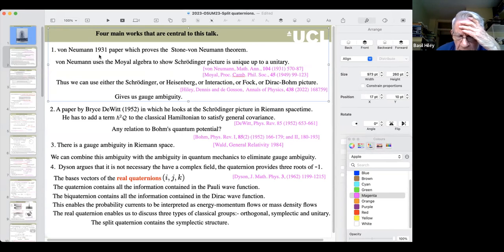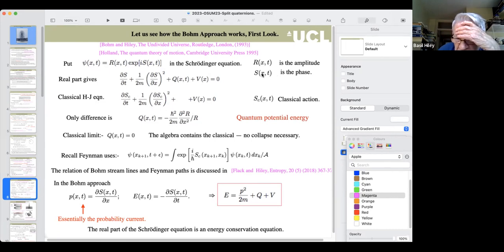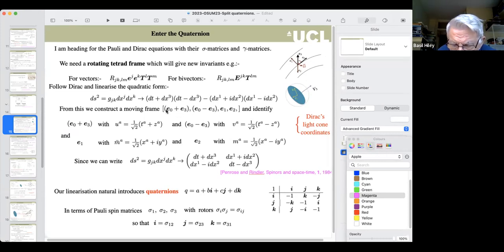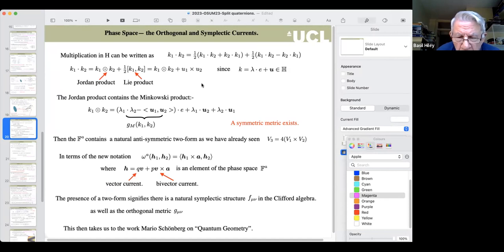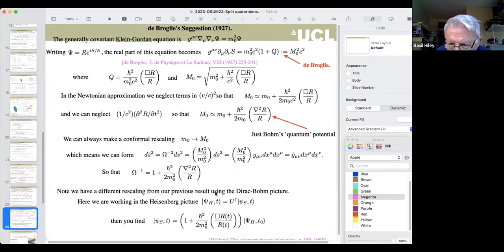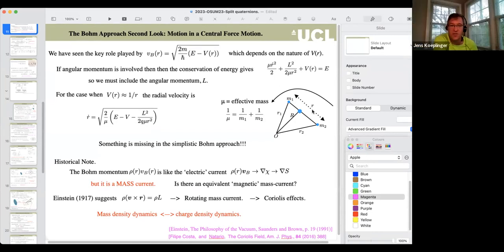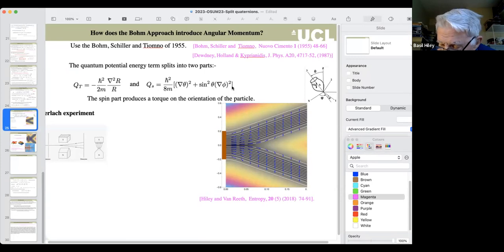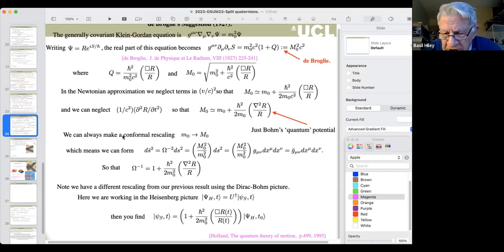OSMU 2023 TALK 2 by Basil Hiley , 10th March 2023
OSMU 2023
10/03/23

Speaker: Basil Hiley
School: University of London
Title: Dyson's Three-fold Way, Quantum Mechanics and the Split-Quaternions

Abstract:
My talk is based on a long neglected paper by Brice DeWitt in which he shows that in order to write the Kline-Gordon equation in a pseudo-Riemannian space in a fully relativistic covariant manner, the quantum Hamiltonian must contain an additional energy term, ℏ2Q which he calls the “quantum potential”. This term is manifested as a scalar curvature term in the geodesic. As is well known, a similar potential appears in the real part of the Schrödinger equation under polar decomposition of the wave function in Bohm’s approach. Indeed a relation between the two potentials has been established.
If we include the arguments that Dyson outlines in his 1962 paper “The three-fold way” we find that the imaginary units demanded by quantum mechanics arise, not through the complex field, but through the basis elements ( i, j and k ) of the real quaternions. This provide a rich structure allowing a purely algebraic approach to quantum phenomena rather than the usual Hilbert space formalism and no collapse of the wave function is necessary. The geometrical aspects of the dynamics emerge from the split quaternions, which combine the orthogonal and symplectic structure in a new way. This provides a link between the dynamical mass and the rest mass opening up the possibility of new ways of exploring the rest mass problem. If time allows I will show the relationship between the Dirac spinor and the semi-spinor of the conformal Clifford, the twistor.

1. DeWitt, B. S., Point Transformations in Quantum Mechanics, Phys. Rev. 85
2. Freeman J. Dyson, The Threefold Way. Algebraic Structure of Symmetry
Groups and Ensembles in Quantum Mechanics, J. Math. Phys. 3, (1962)
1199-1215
3. Bohm, D. and Hiley, B. J., The Undivided Universe: An Ontological
Interpretation of Quantum Mechanics, Routledge, London, (1993).
4. Bohm D. J. and Hiley, B. J., Generalisation of the Twistor to Clifford Algebras
as a Basis for Geometry, Revista Brasilera de Fisica, Vol. Especial Os 70
anos de Mario Schönberg, 1-26, (1984).